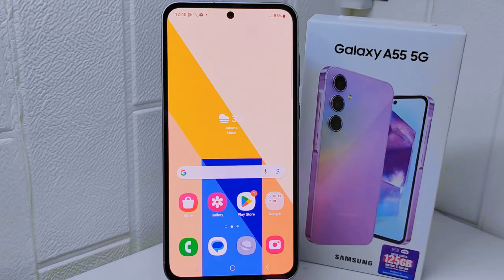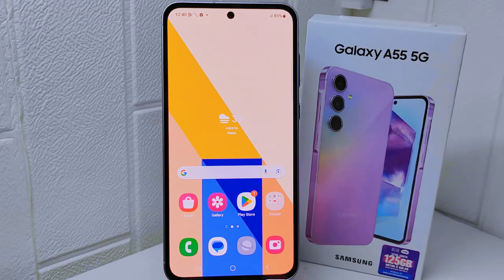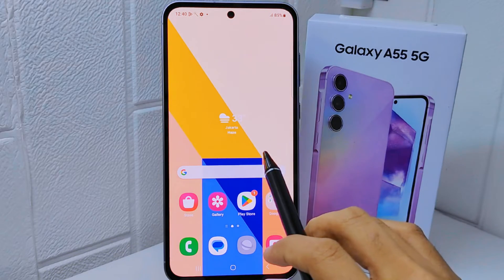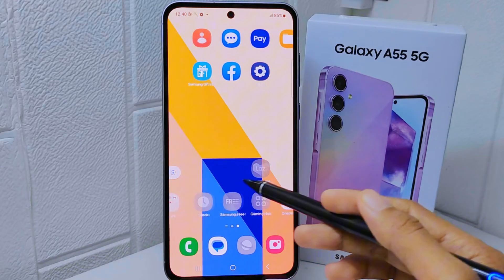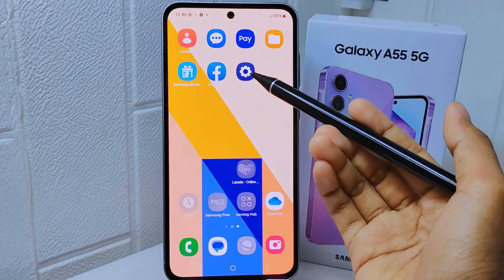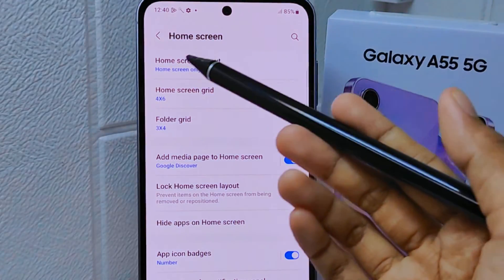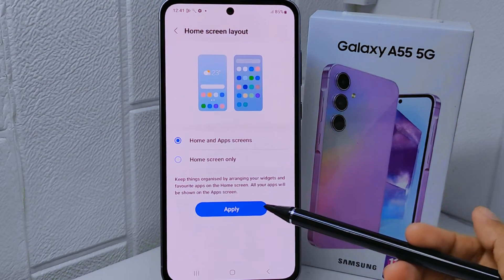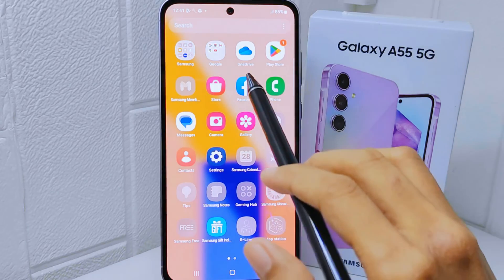How To Enable App Drawer On Samsung Galaxy A55 5g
This tutorial deals with search:
enable app drawer on samsung galaxy a55 5g
how enable app drawer on samsung galaxy a55 5g
how to enable app drawer on samsung
how to enable app drawer